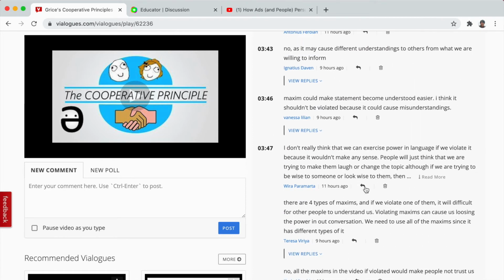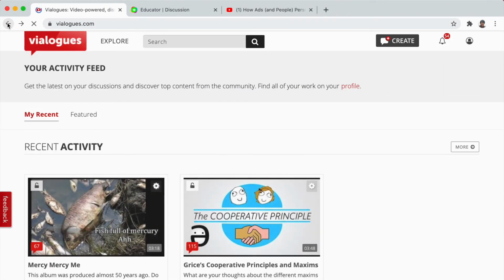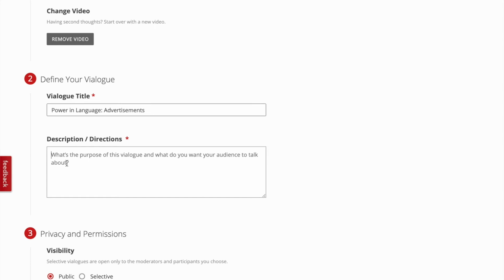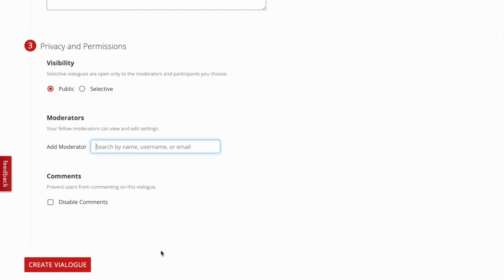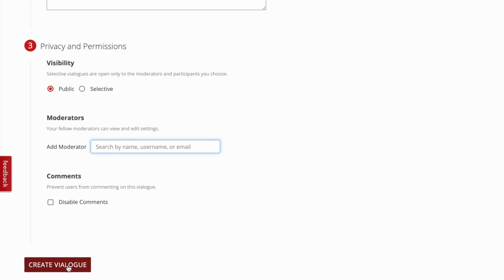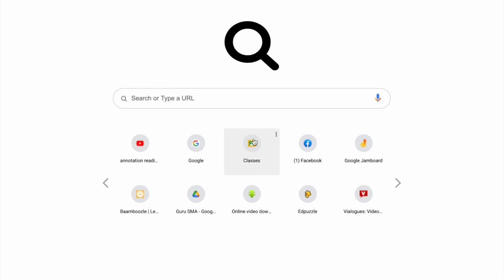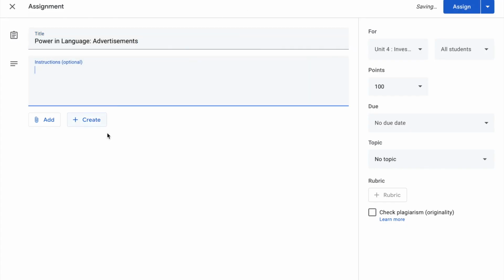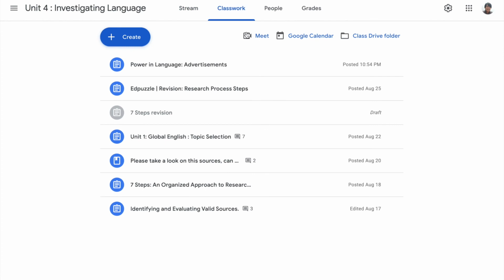How to use VIALOGUES: Guide for teachers and students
Are you looking for another site that you can use for your flipped classes? Let me introduce VIALOGUES to you!

Vialogues supports meaningful discussions around video. Video can be a powerful instrument with which to engage students. Although videos are essential to the equation, the conversations surrounding these videos are more important. Vialogues helps to create a focused environment that allows your students to absorb the content of a video while commenting on it.

The heart of Vialogues is embedded into its name; a vialogue is a video plus a dialogue.